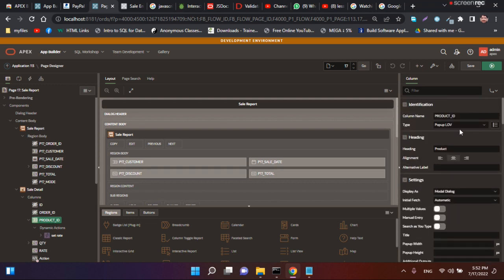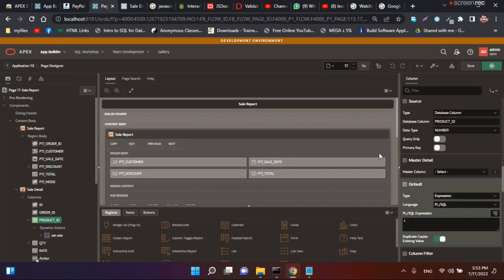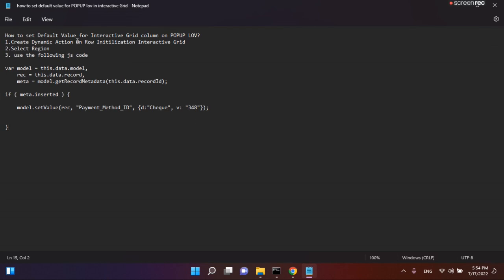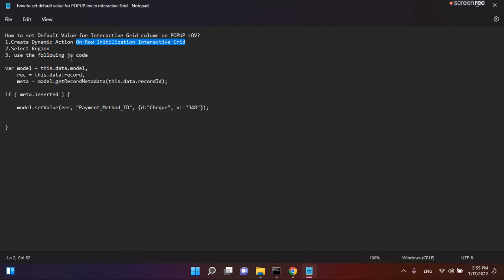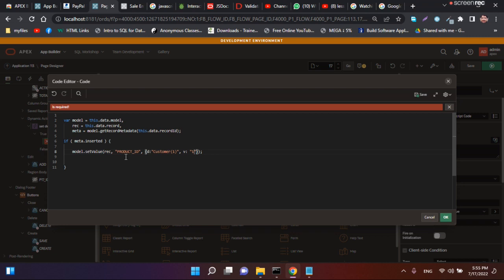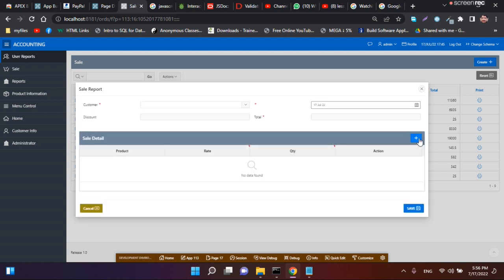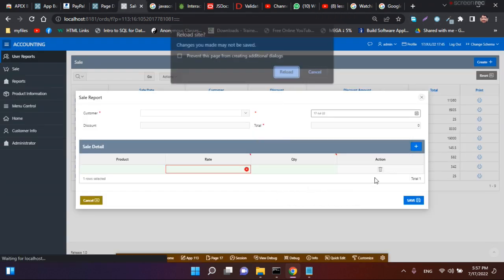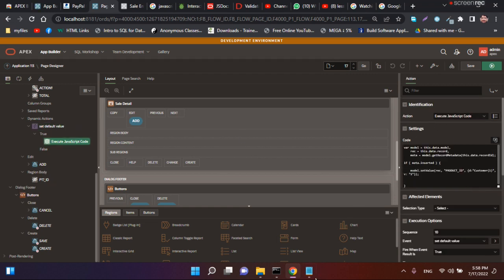Default Value for POPUP and SELECT List in oracle apex using JavaScript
Default value is critical in oracle apex.
Default value for POPUP LOV in oracle apex using JavaScript